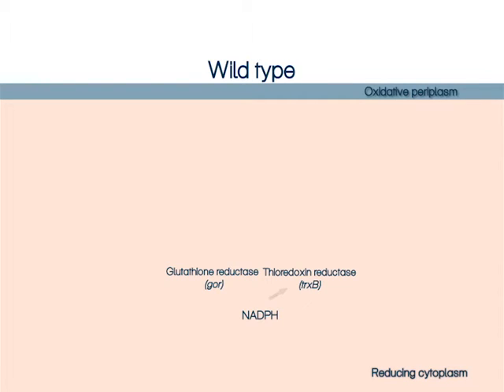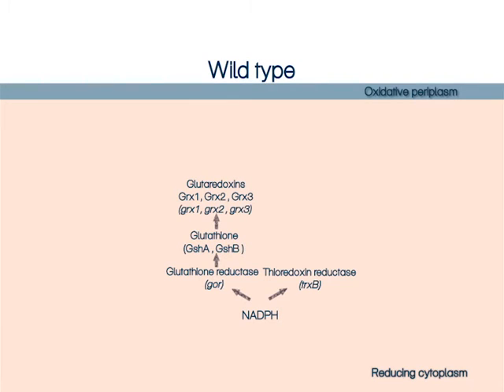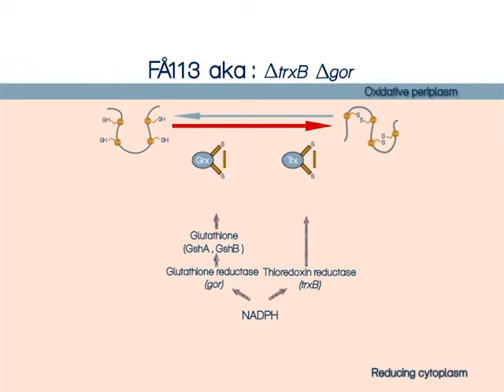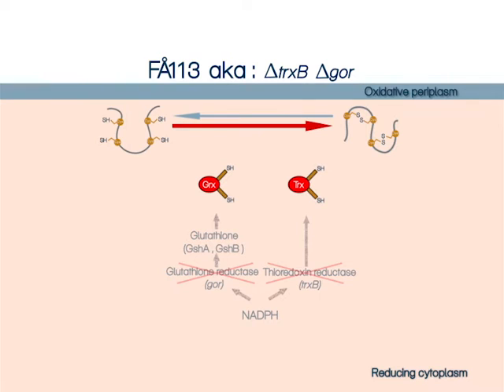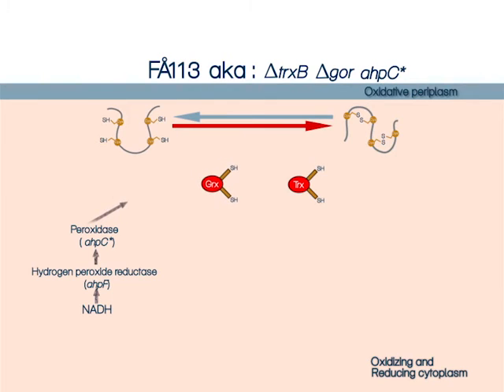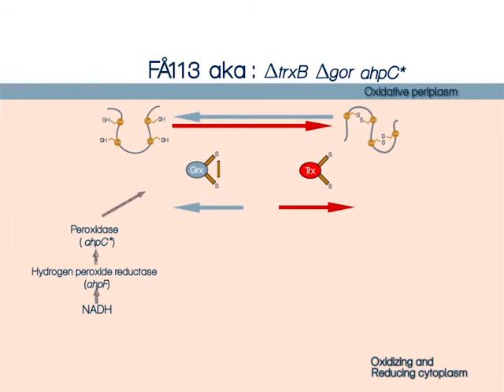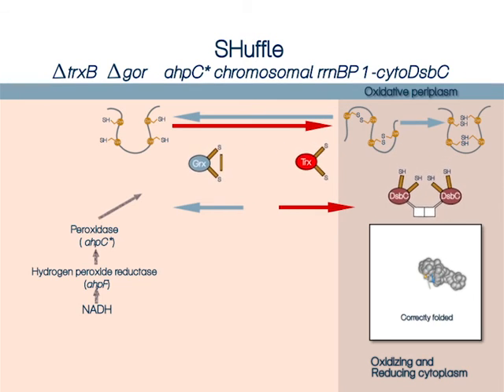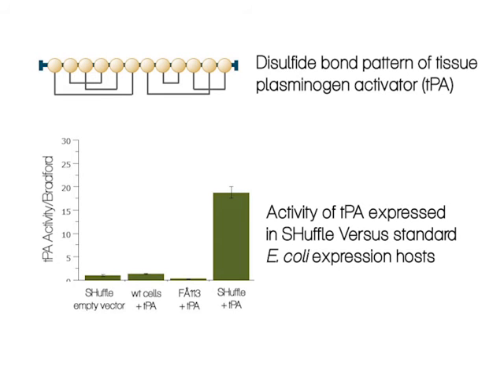Disulfide bond formation in the cytoplasm of SHuffle cells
What makes SHuffle cells so efficient at the expression of disulfide-bonded proteins?